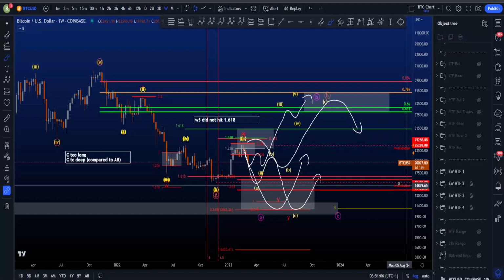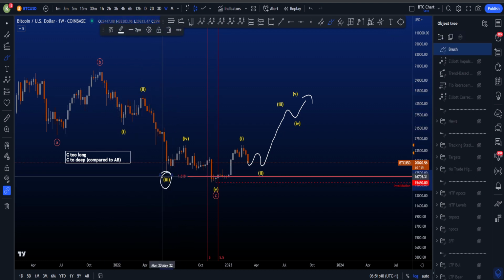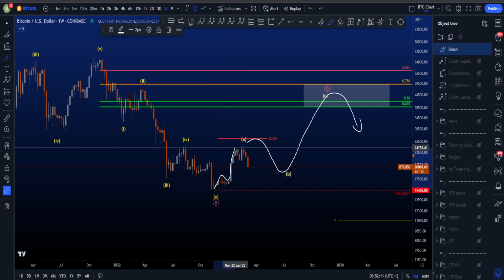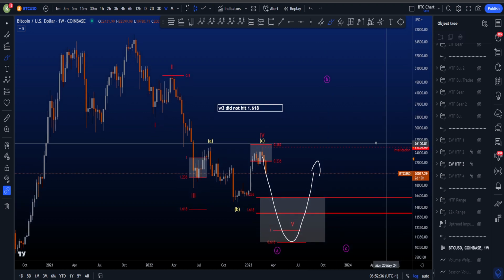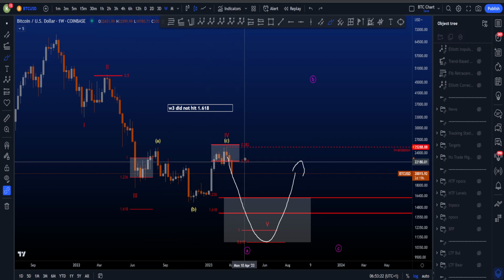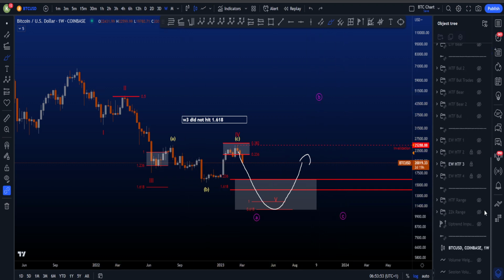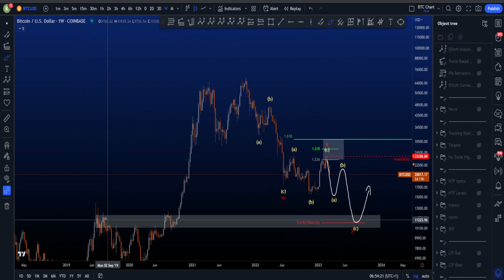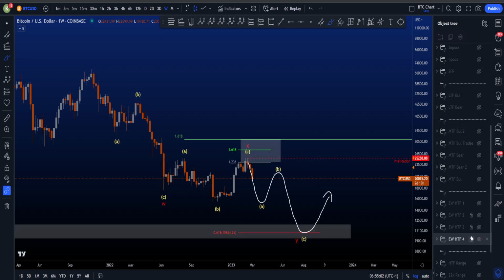Bitcoin BTC Macro Elliott Wave Technical Analysis Today! Bullish & Bearish Price Prediction & News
⚪️Sharing my macro high-timeframe Bitcoin Elliott Wave technical analysis price prediction scenarios, both bullish and bearish. Enjoy!

7am CET  -  HTF, MTF and LTF
1pm CET - LTF - Maybe MTF and HTF if it's interesting.
7pm CET - LTF - Maybe MTF and HTF if it's interesting.

⚪️Timestamps
0:00 Introduction
0:05 HTF Scenario 1
0:47 HTF Scenario 2
1:30 HTF Scenario 3
2:49 HTF Scenario 4
4:00 Outro